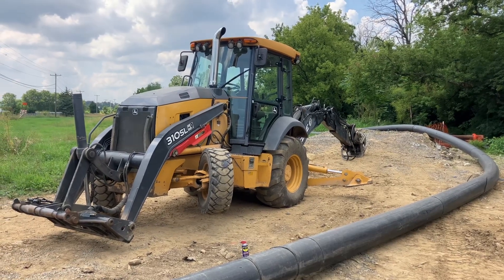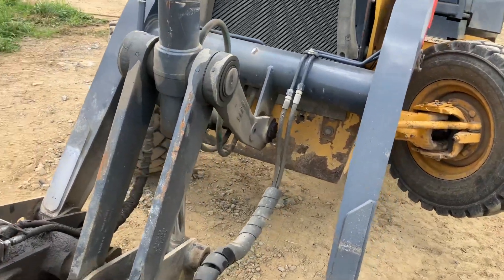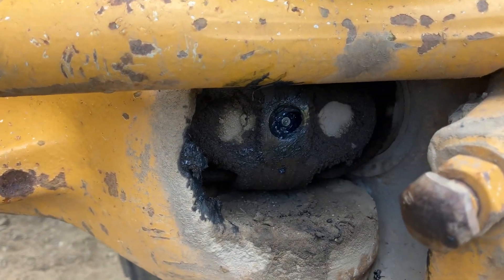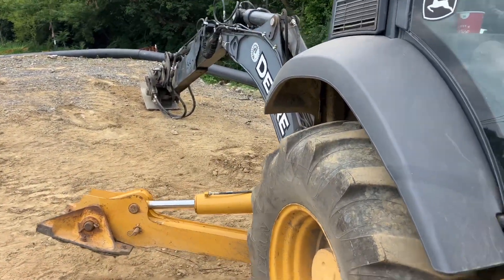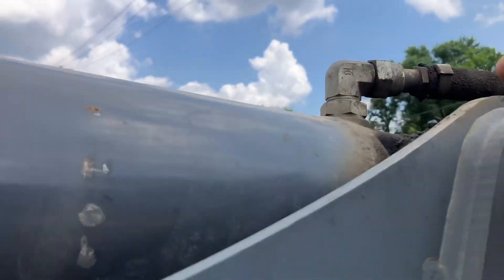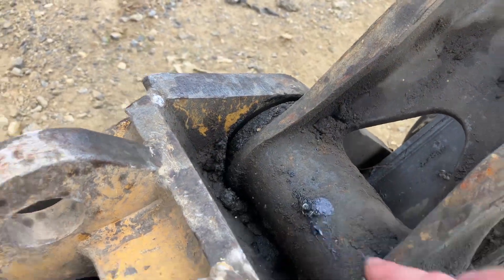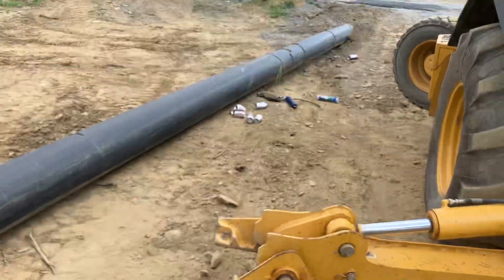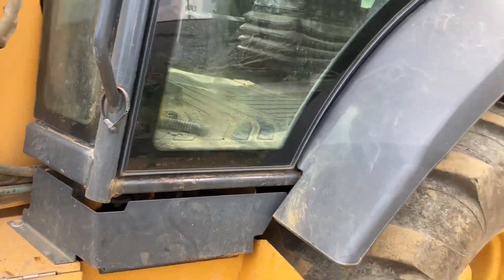John Deere 310SL backhoe grease maintenance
Grease zero locations on John Deere 310SL backhoe